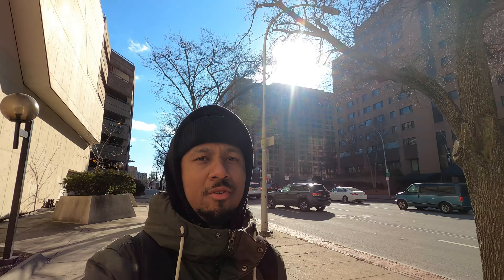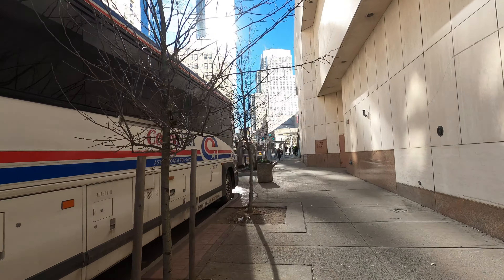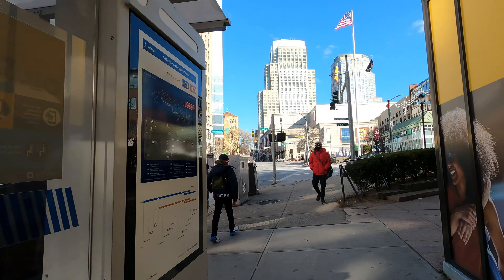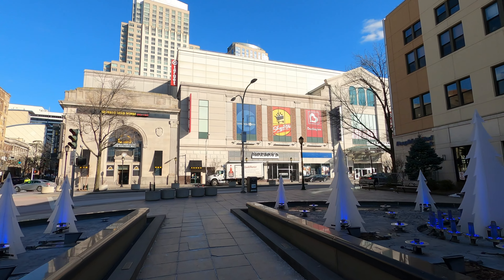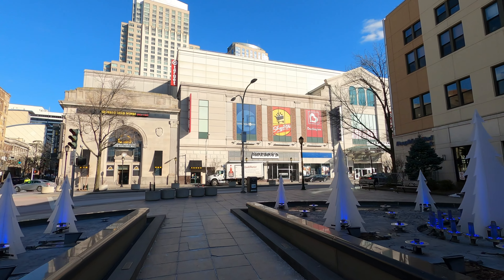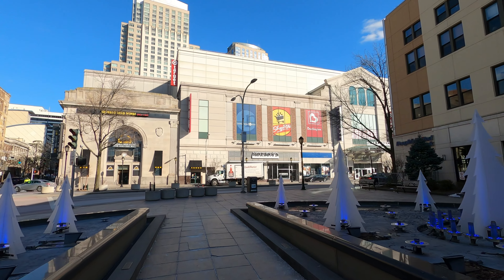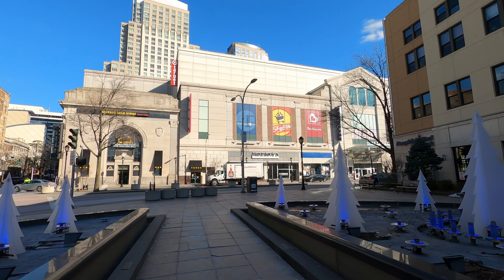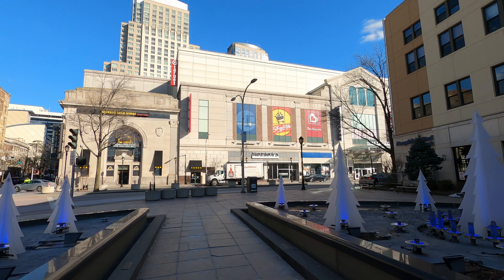Exploring NY - Exploring White Plains, New York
Exploring NY, White Plains, Westchester County, Exploring White Plains

In this video I explore the beautiful city of White Plains in Westchester County, NY. It is an inner suburb of New York City and it is among one of the most expensive cities in New York. It is located 25 miles north of Midtown Manhattan. One of its main streets is Mamaroneck Avenue, which is full of shops and restaurants. The city is really diverse and is also has malls like Galleria and The Westchester Mall. It is served by the Metro North railroad which is an easy commute to Grand Central Terminal in Manhattan. Hope you enjoy this video, stay tune for more.